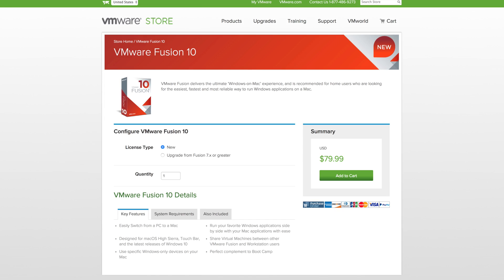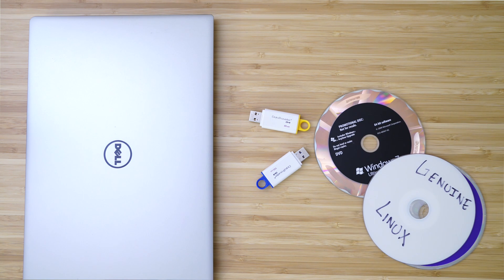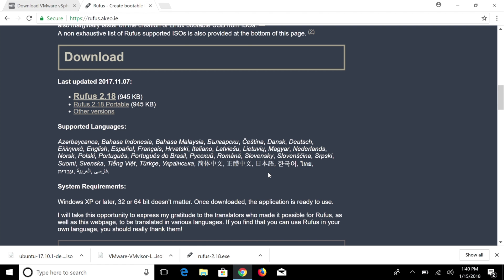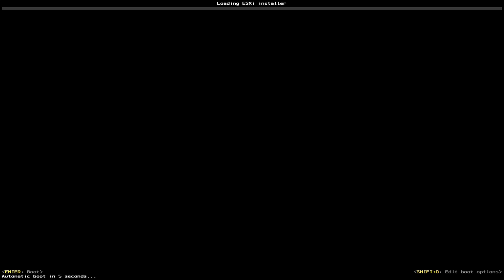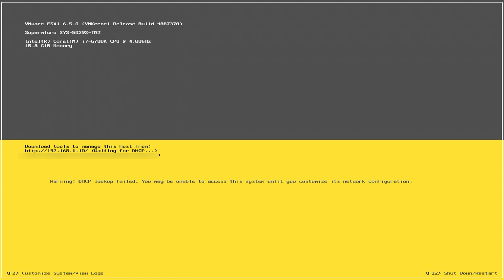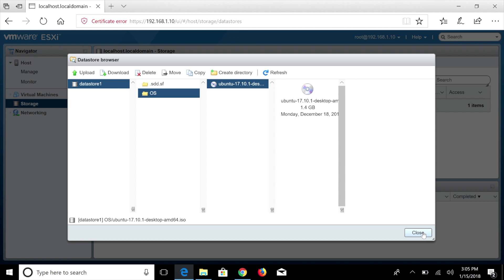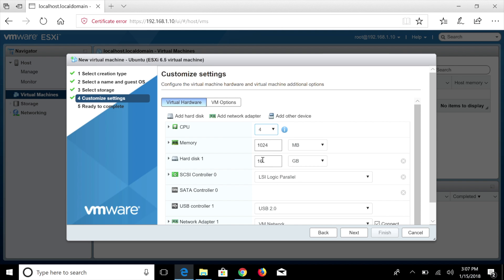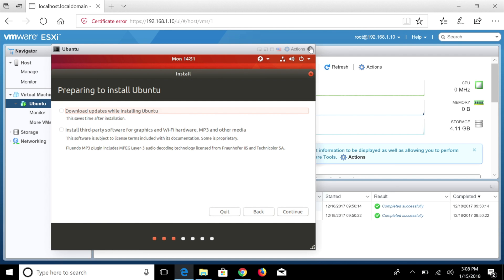How to Set Up a VM Server